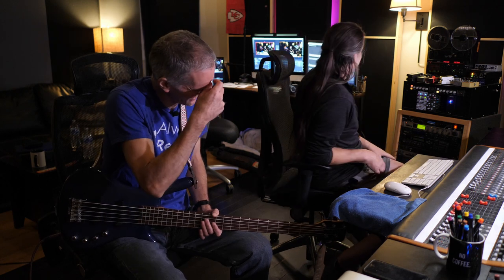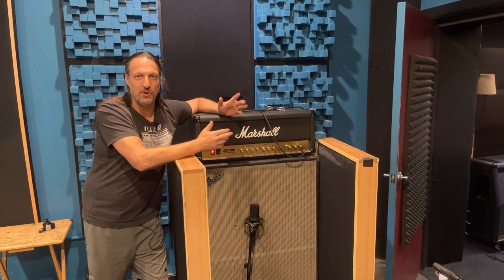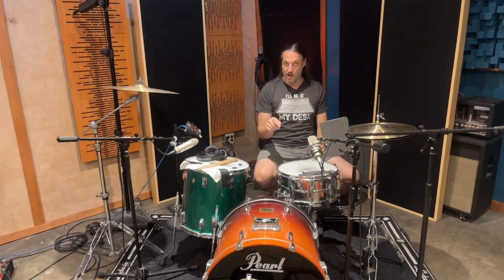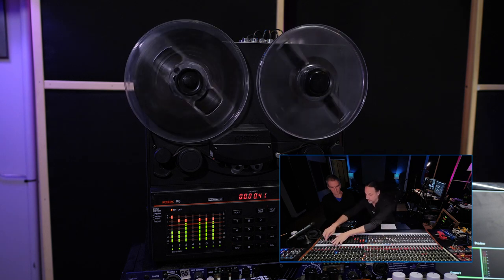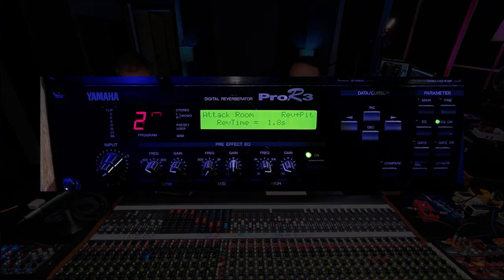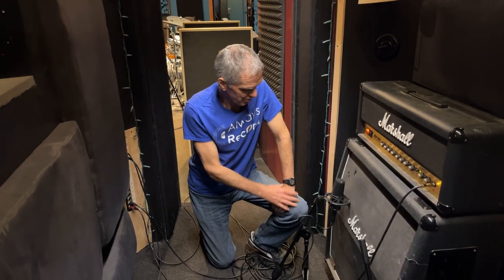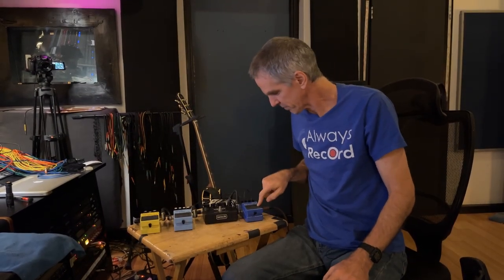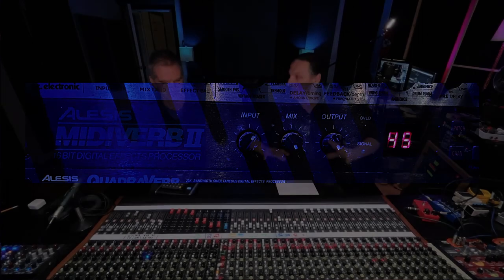Synth Pedals - Distorted Guitars - Unique Drums! - Cue The Tape EP2!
Cue the Tape EP2!  Synth Pedals on Bass? Check. Synth Pedals on Guitar? Check. Unique drums? Check! Limitations force creative decisions!

☕️"No Coffee. No Recording." Coffee Art Mug

Ultimate Studios, Inc is a full service recording studio, mixing studio and band development resource located in Los Angeles, CA.Panorama City, CA 91402